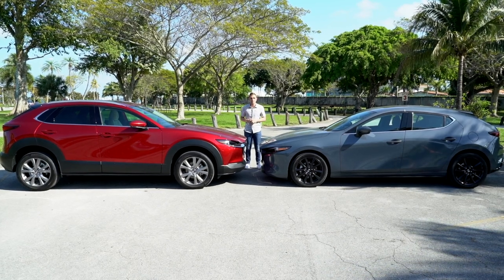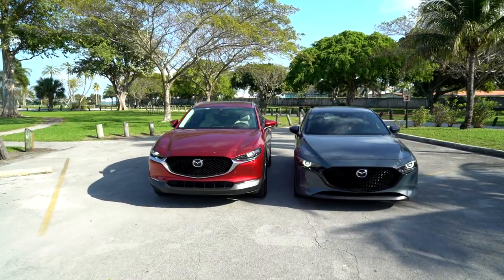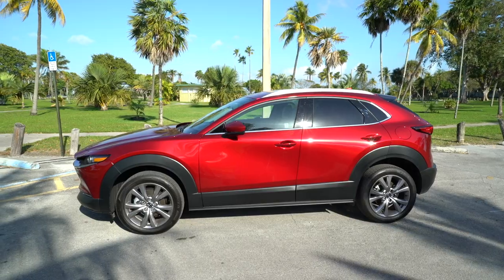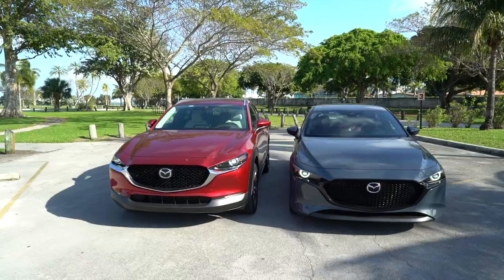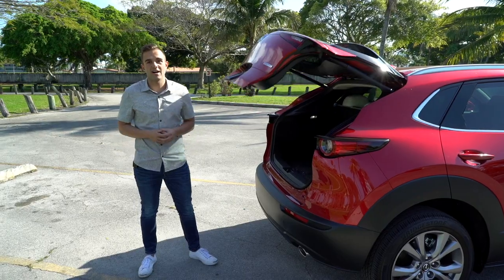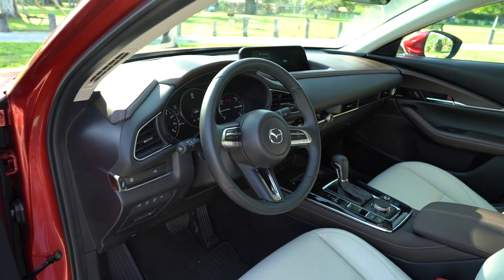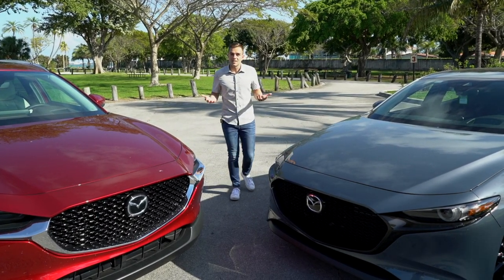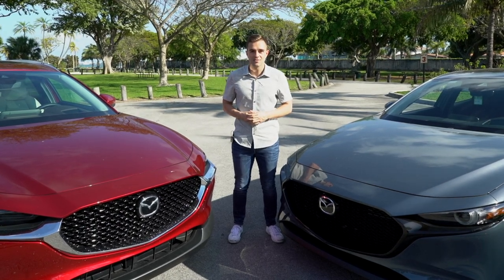Mazda CX-30 Vs Mazda3 Hatchback: What Are The Differences?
All of us here at Motor1.com agree the Mazda3 hatchback is a fantastic little vehicle. With style, agility, and luxury in spade, the plucky five-door is a fantastic option in a segment already teeming with strong competitors. So what happens when Mazda takes that same successful formula and applies it to the MazdaCX30 compact crossover? Well, only good things.